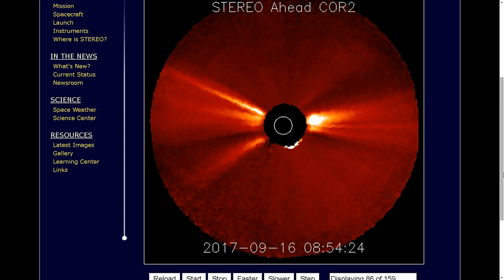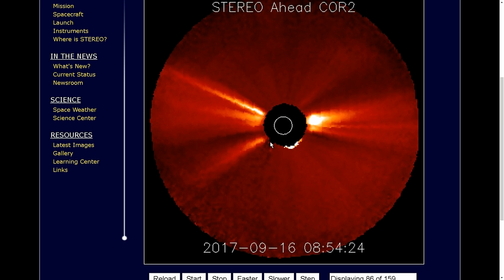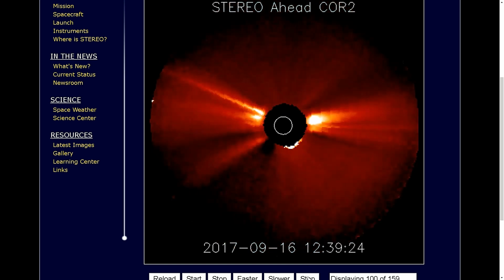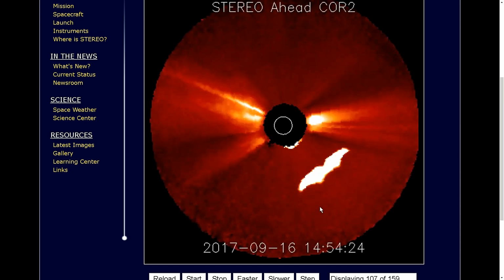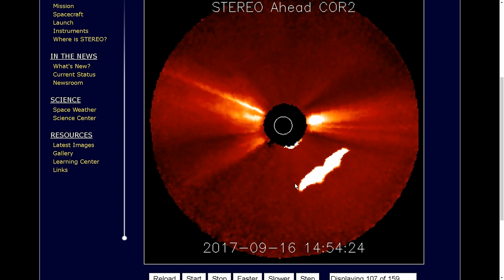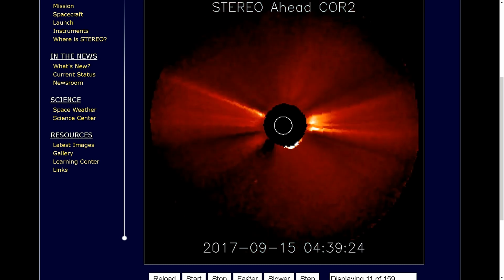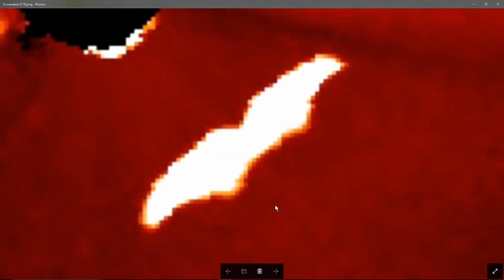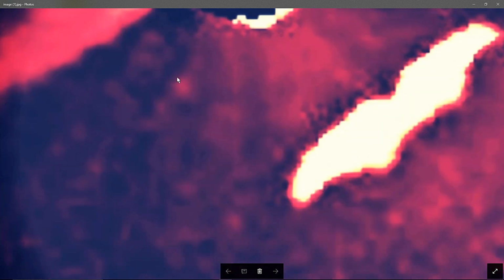NIBIRU PLANET X NEWS * NASA USES FAKE UFO TO TRICK RESEARCHERS